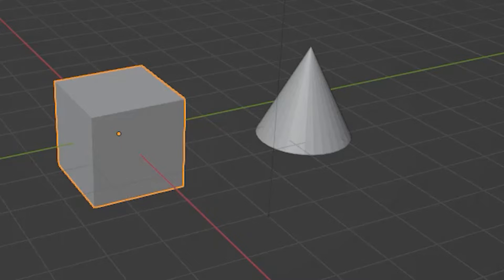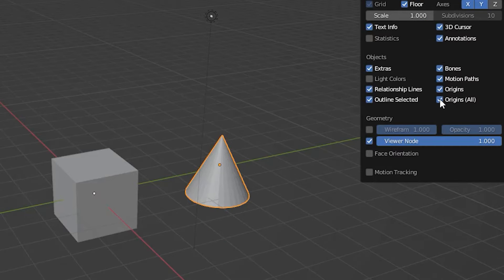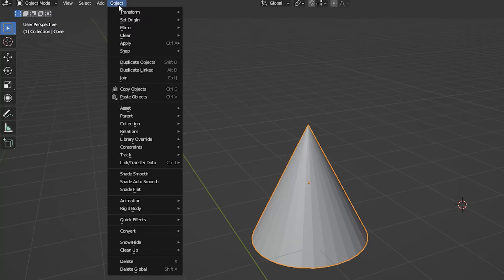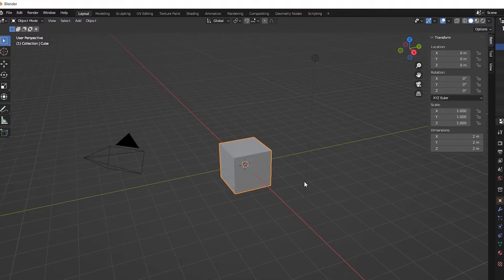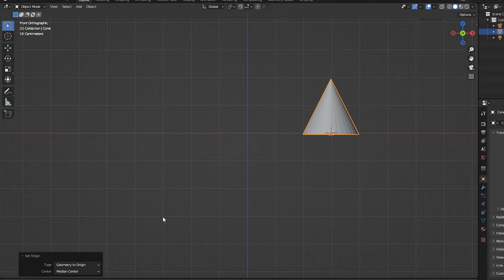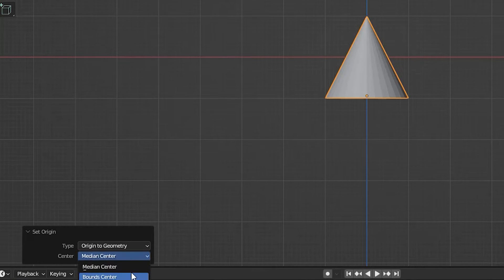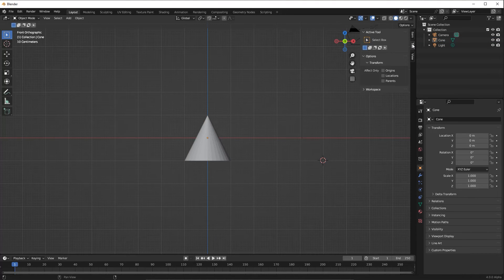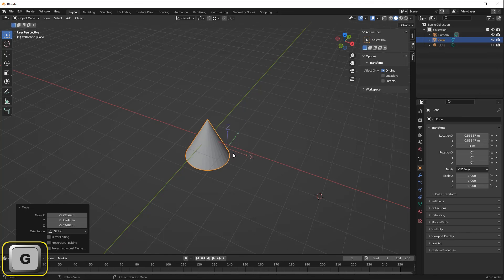3D Modelling with Blender 4.1: Object Origins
An object's origin is used to define not only that object's position in 3D space but also its rotation pivot and how an object is scaled.